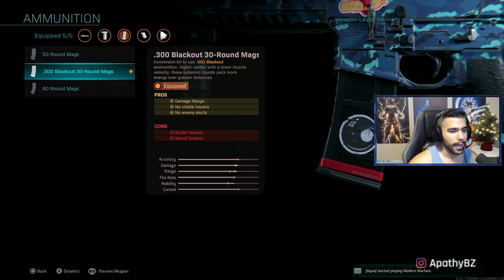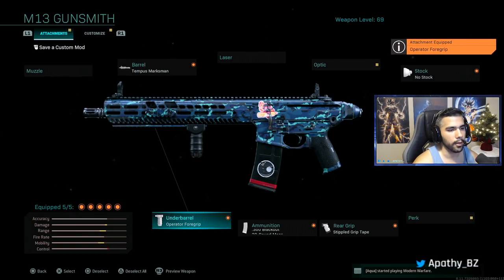BEST PRO PLAYER "M13" CLASS in MODERN WARFARE! (TACTICAL NUKE)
This gun is SO UNDERRATED, Best M13 Class Setup, GIVE IT A TRY!!

♥ Apathy Bracelets -